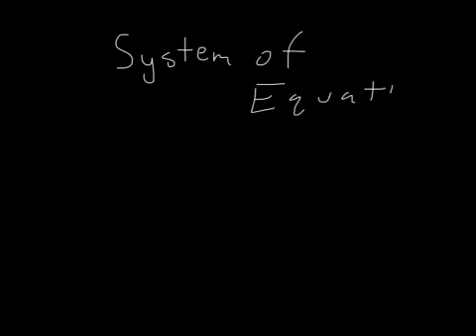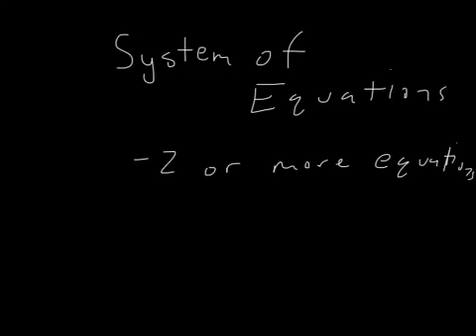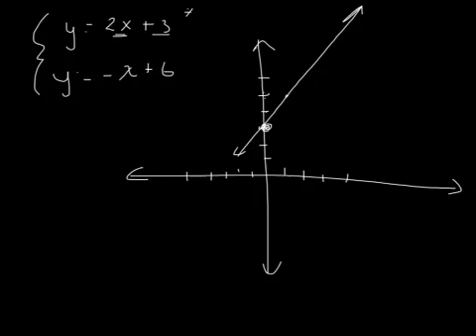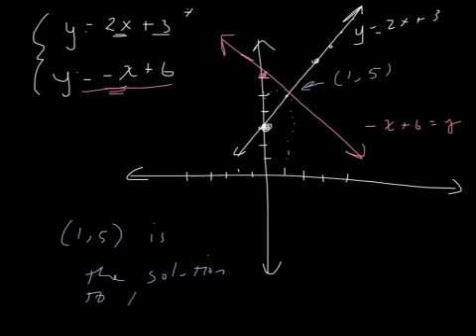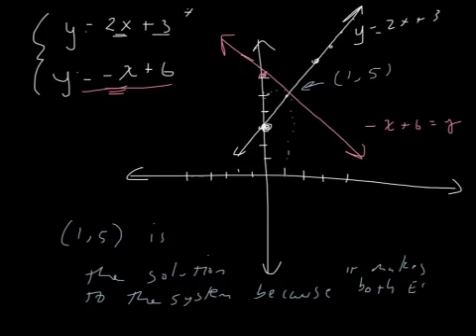Graphical solution to sys of eqns